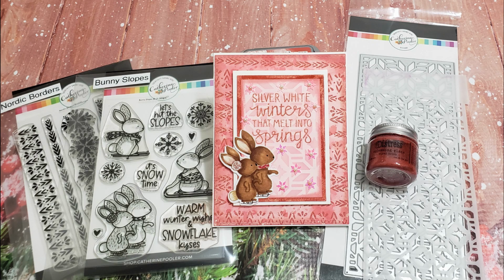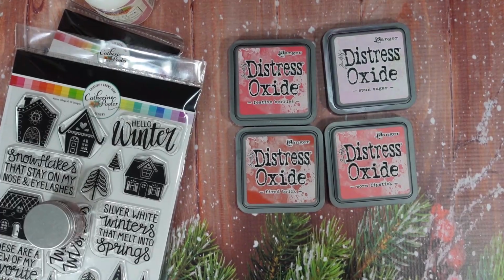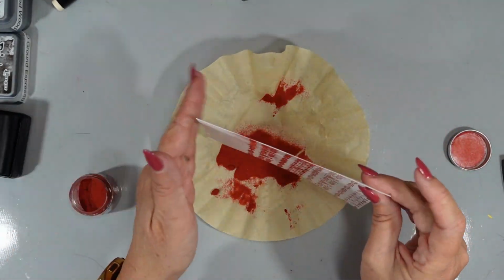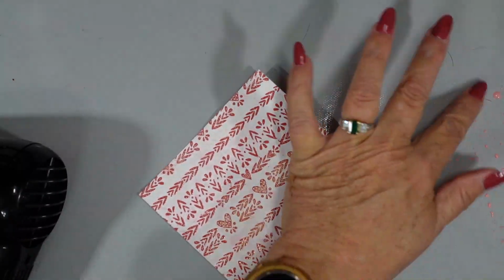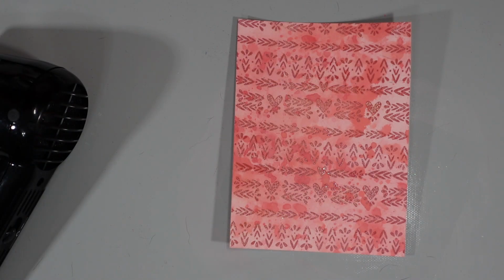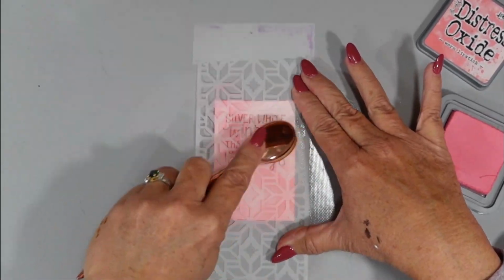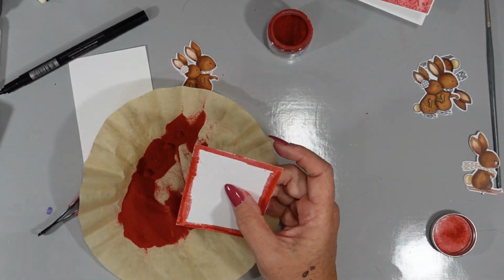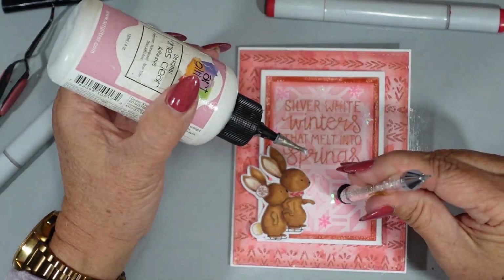Tips and Tricks to Add More Style and Interest to Your Holiday Cards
Taking your card from good to great is easy.  I am sharing some little details that help add more visual interest and style to a card.  I’ll be using products from the recent Catherine Pooler Christmas release to create a cute and festive Christmas card.

Supplies
Catherine Pooler Designs Clear Stamps - Bunny Slopes

Tim Holtz Distress Sprayer 2 oz.